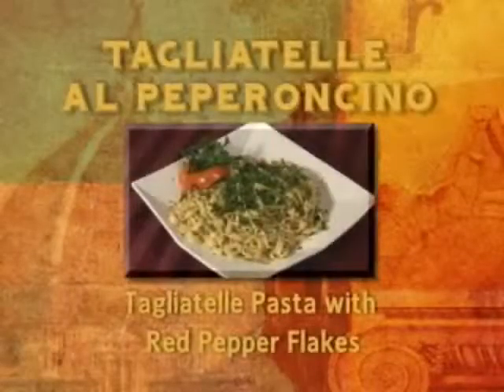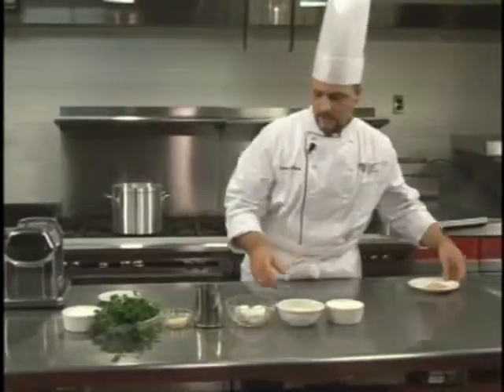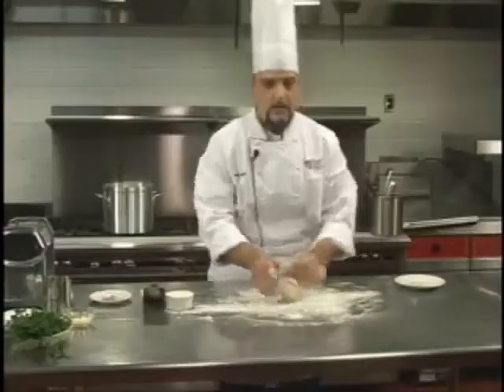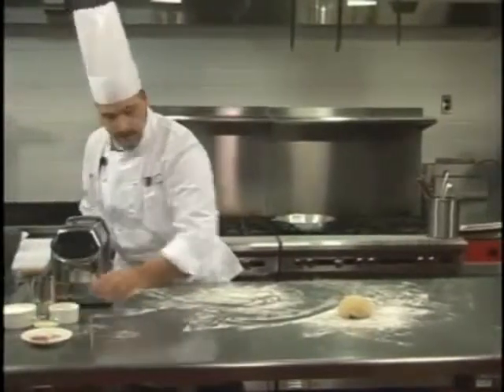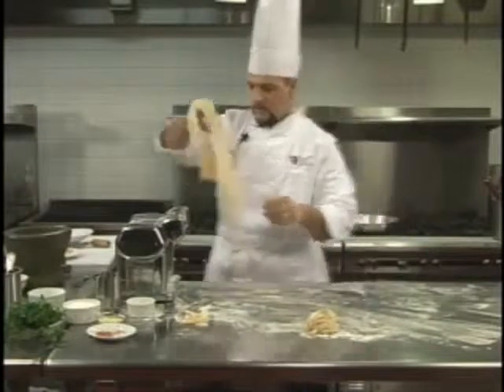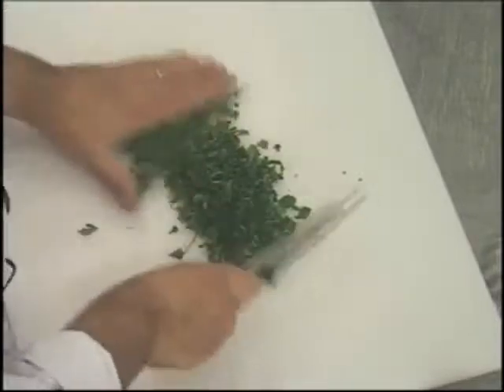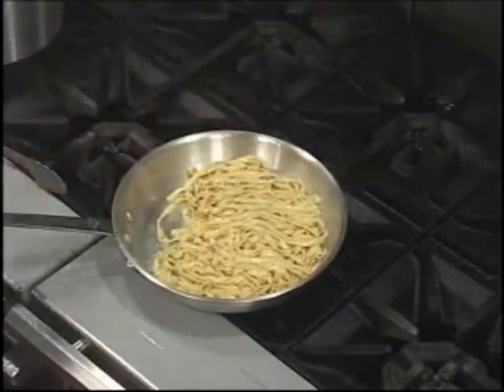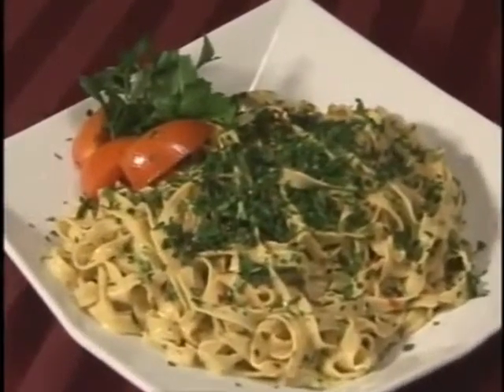0016-拉斯維加斯藝術學院公開課：意大利美食 紅椒意大利寬麵 網易公開課